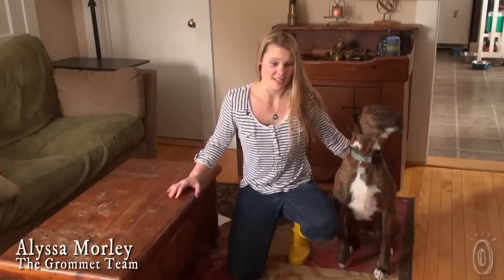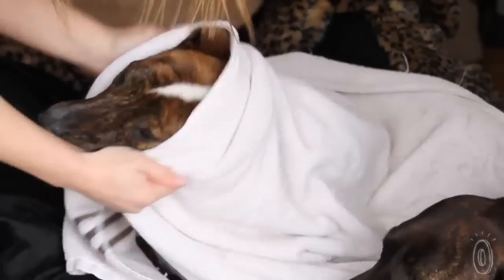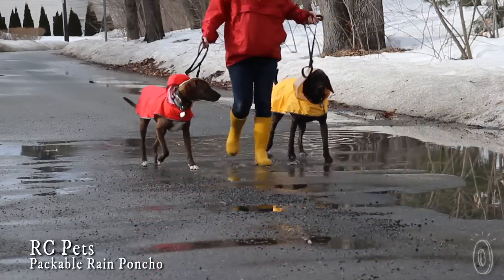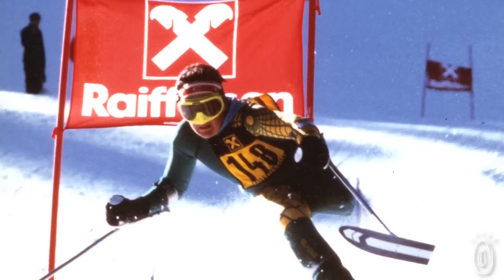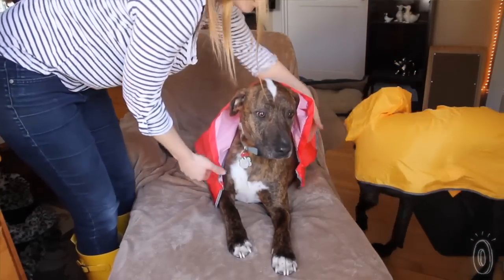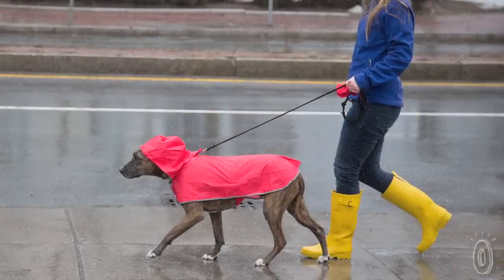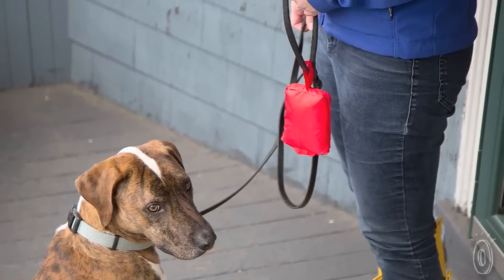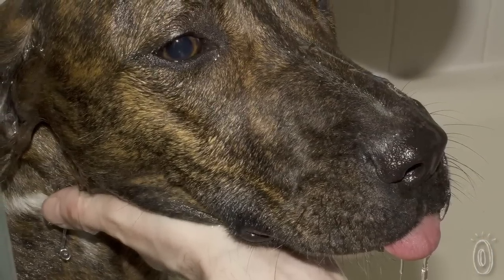RC Pets - Packable Rain Poncho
This packable dog poncho, discovered by The Grommet, keeps your dog dry during rainy walks, which is great for both of you.